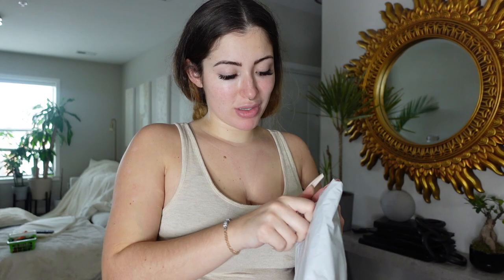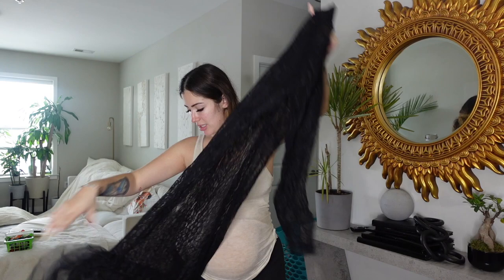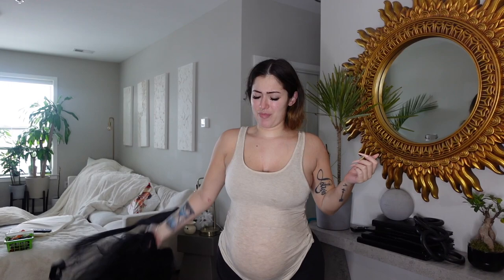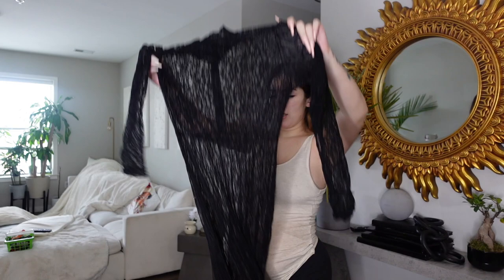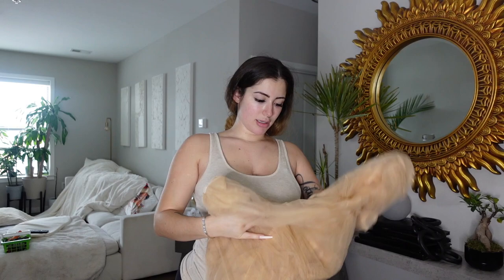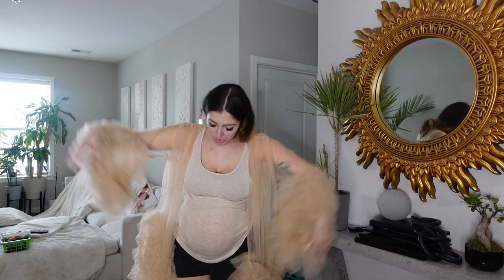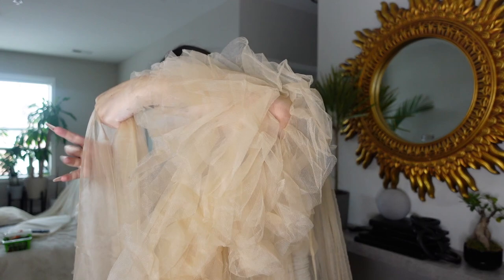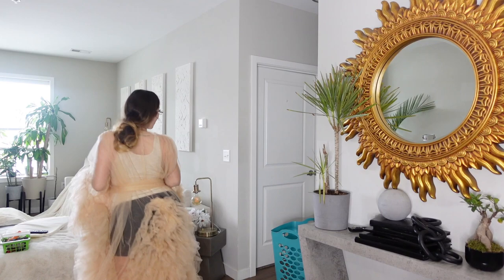WHAT I ORDERED VS WHAT I GOT | AMAZON MATERNITY SHOOT DRESSES